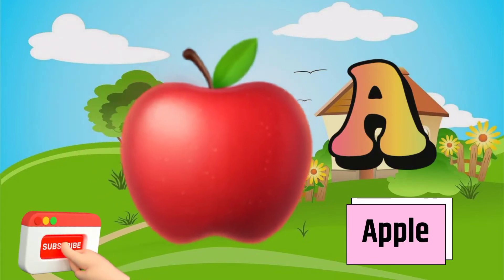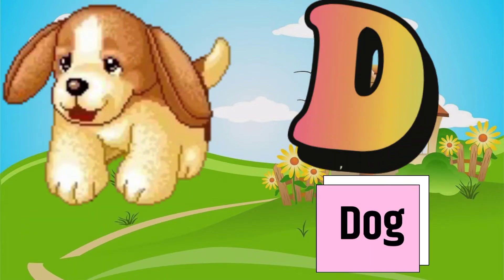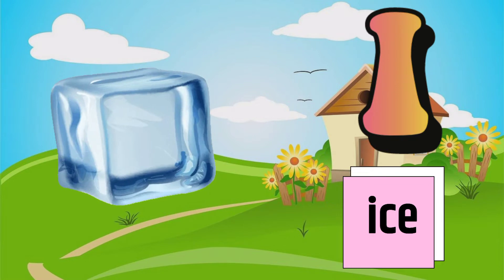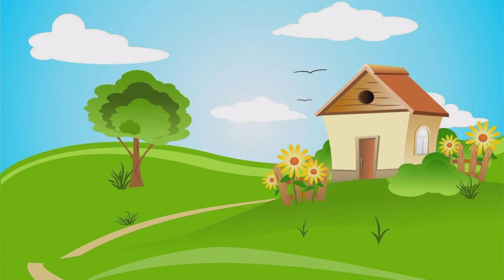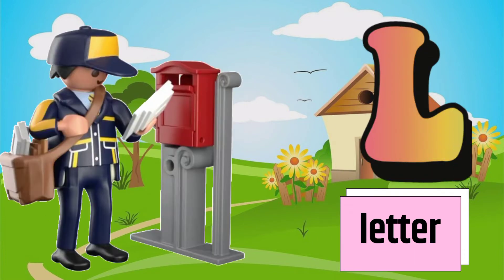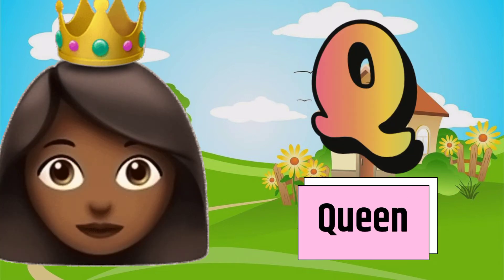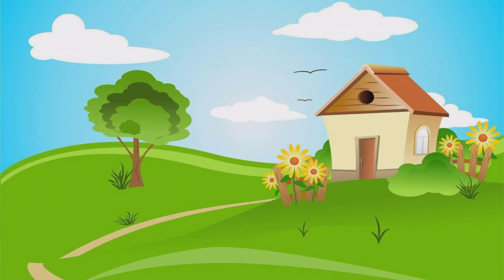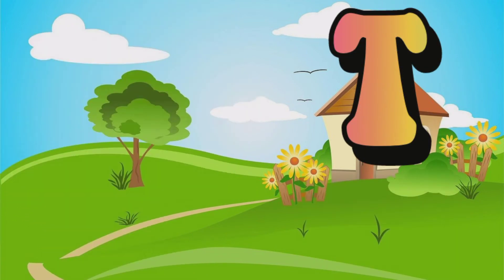abcd,abcd song,ABC alphabet song,a for apple,a for apple b for ball,phonics song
Your quiry
a for apple
abcdefg
english alphabet
abcd cartoon
a for apple bi for boy
alphabet songs
a for apple a for ant
nursery rhymes

abcd varnamala
abcd varnamala
english varnamala
english alphabet
A for apple
kids alphabet

 एबीसीडी
वर्णमाला